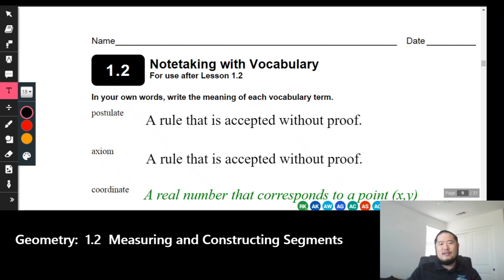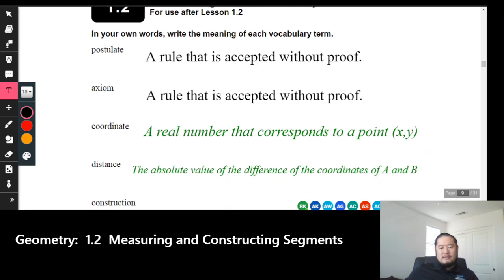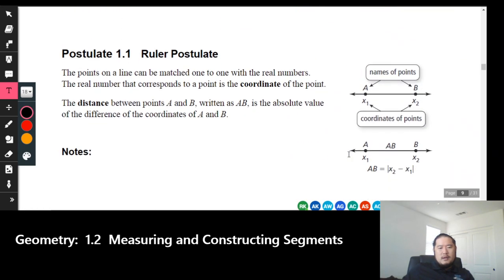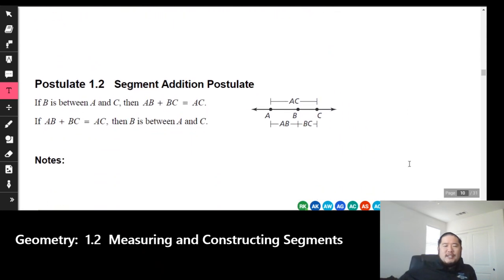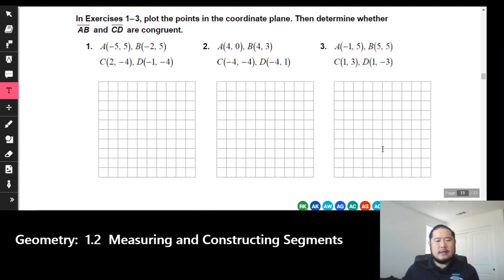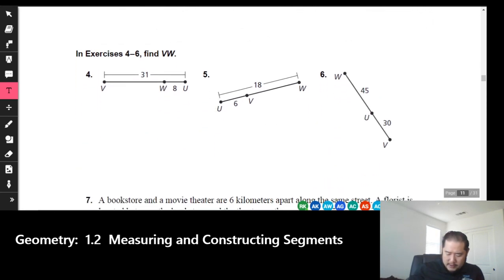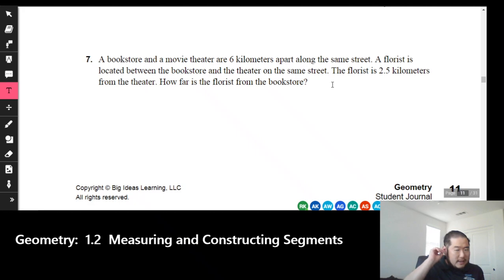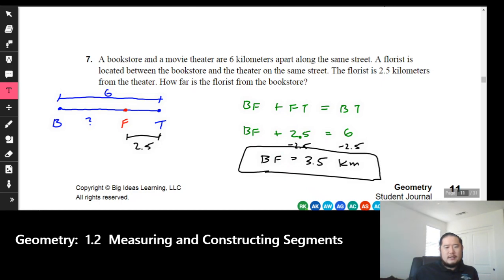[Geometry] 1.2 Measuring and Constructing Segments